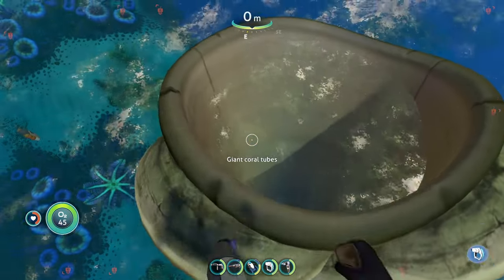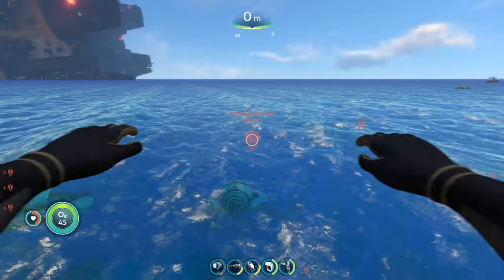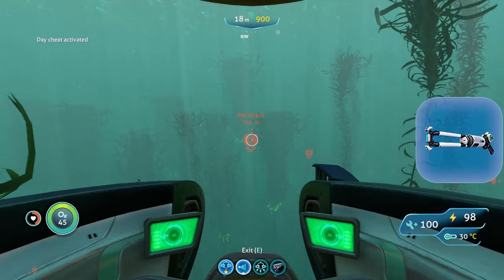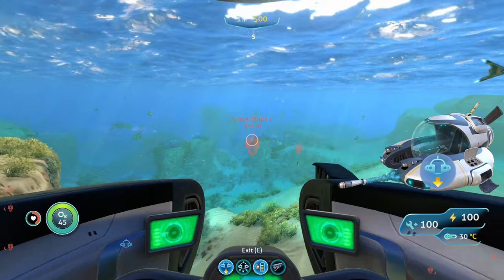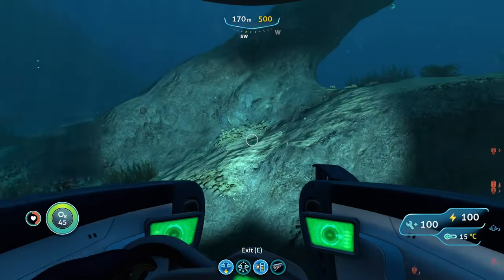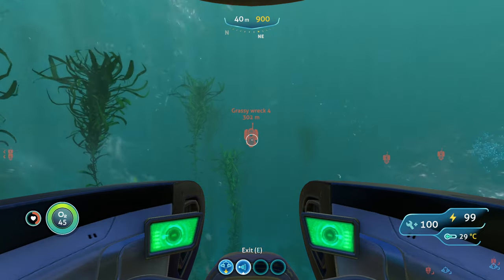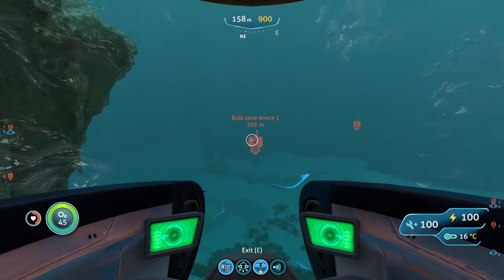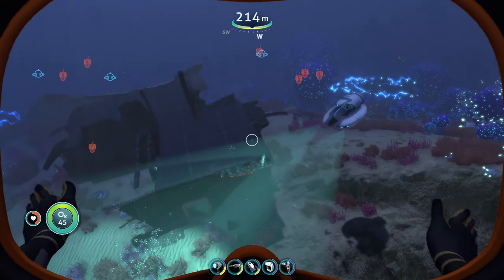ALL MODIFICATION STATION Fragment Locations!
In this Subnautica guide, I'll show you how to find the SEA TREADERS PATH WRECK in Subnautica! If you're a beginner or even a more experienced player this guide will help you a lot!

If you're looking to fully explore the world of Subnautica, then this video is for you! I'll show 10 Different Locations where you can find Fragments for the Modifications station in Subnautica! I'll explain to you exactly how to reach each of these locations, what equipment you should bring to the wrecks and biomes, what to look out for, and other tips to help your search for the Modification Station fragments go as smoothly as possible! So be sure to check it out, and let me know what you think! Hope this Helps:)

00:00 Location 1
01:42 Location 2
03:19 Location 3
04:57 Location 4
05:29 Location 5
06:36 Location 6
07:50 Location 7
08:58 Location 8
10:03 Location 9
11:58 Location 10
12:55 Conclusion!